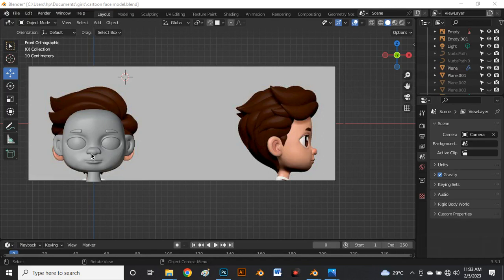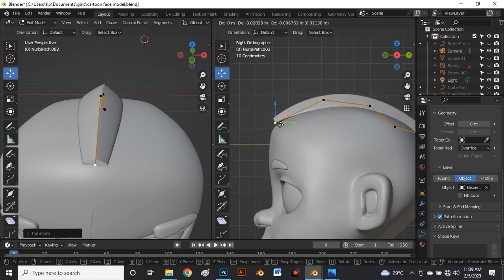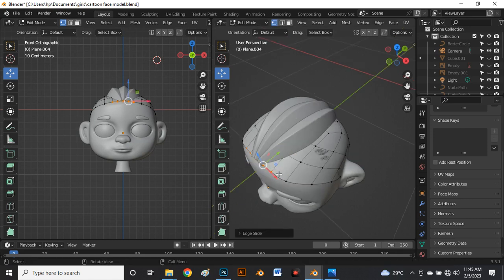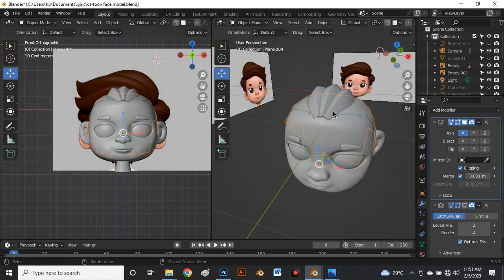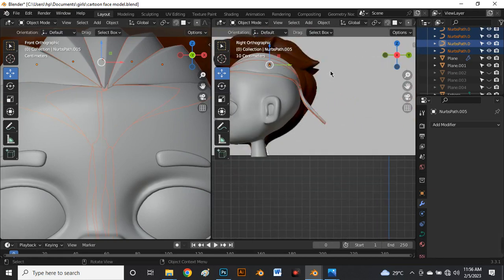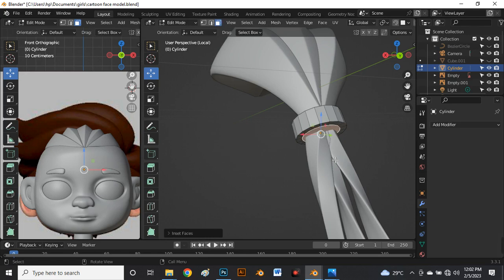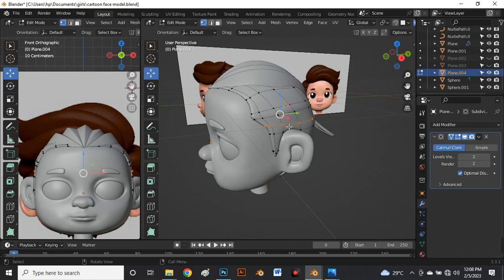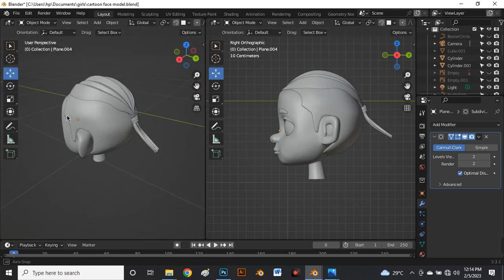Blender tutorial - How to Create Character Hair - EASY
In this tutorial I will show you one way of creating simple character  hair inside of blender fast and easy to .

1.the fundamentals of blender with a hands on project-based approach
2. flexible procedural workflow that allows you to create a variety of shapes and designs with ease.
3. Be able to create eye catching 3d cartoon character models
4. Foundations of blender 3d
5. Countless tips and tricks